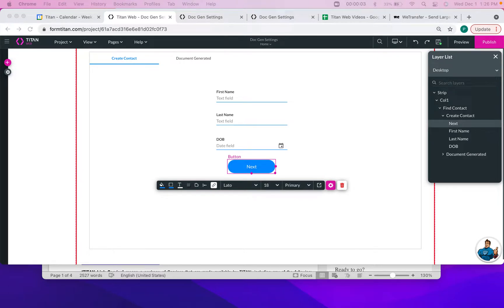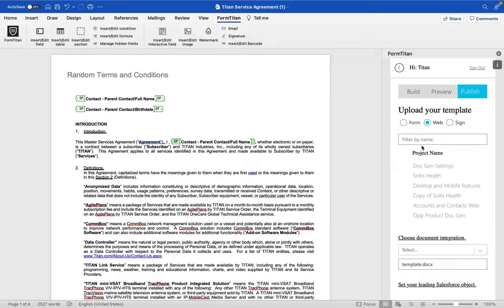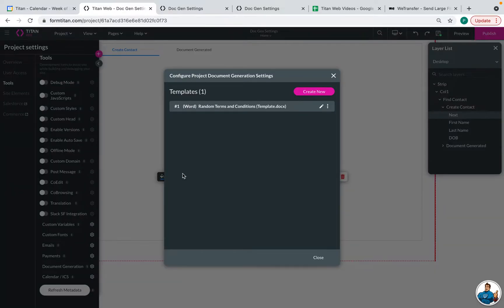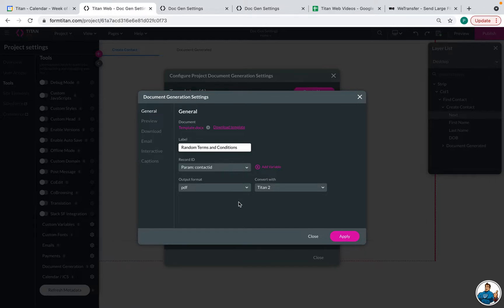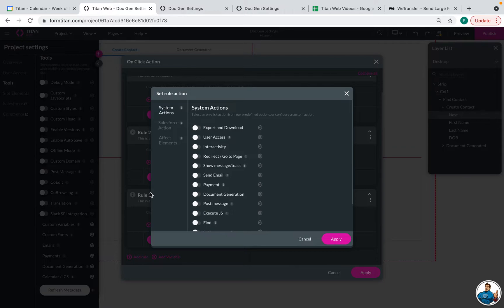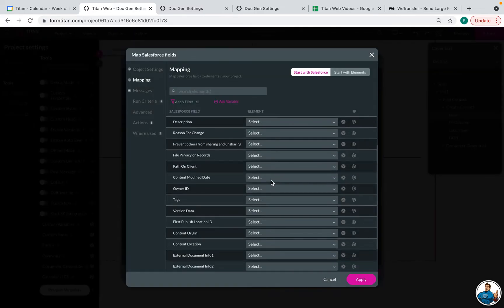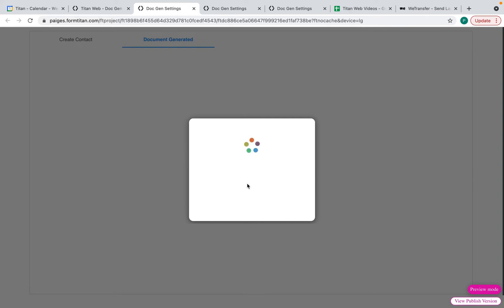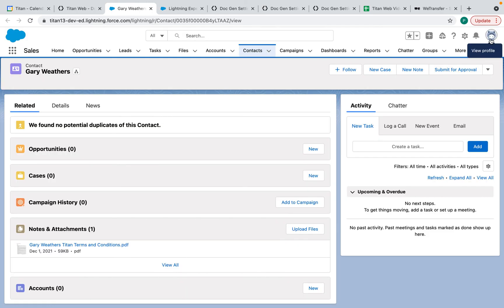Titan Web: Document Generation (General Overview)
We will give you an overview on Document Generation (General Overview) . So you push this doc type with response to Salesforce. To find out more head over to go